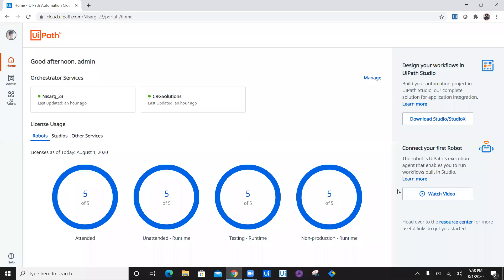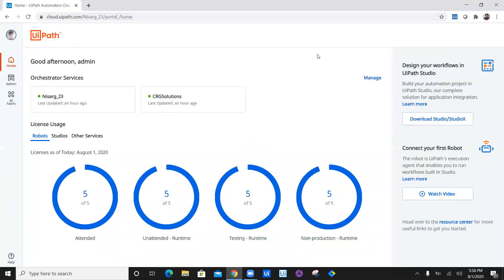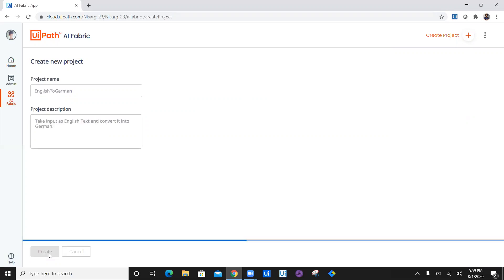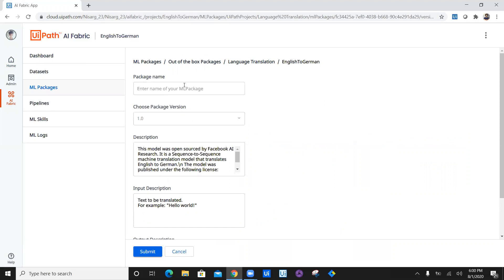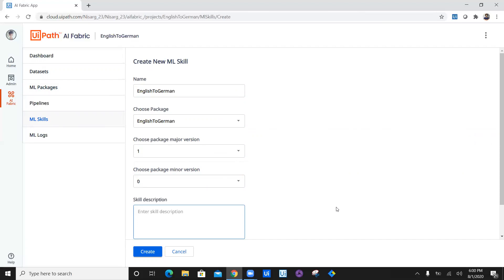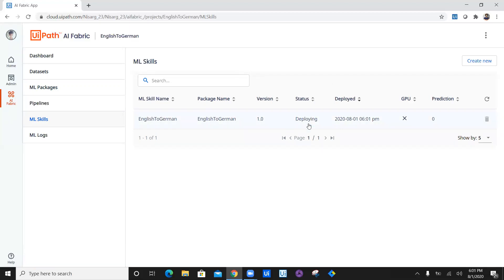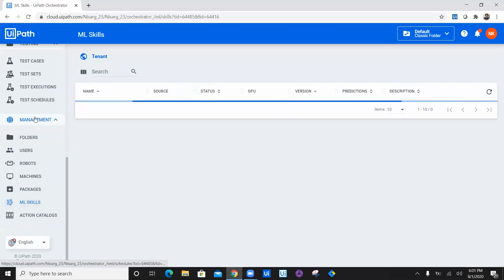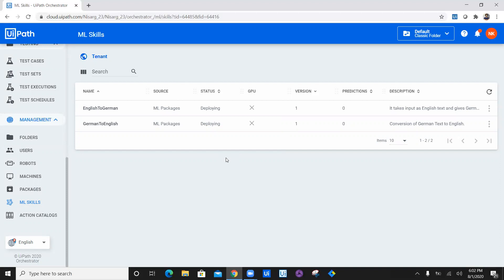English To German Translator ML Model | E03 | Slack Chatbot | AI Center | UiPath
In this video you will learn step by step complete demo of how to
1. Use AI Center in UiPath
2. How to use Language translator ML Model
3. How to create a Chatbot on Google Dialogflow
4. How to connect dialogflow with UiPath
5. How to use ML Skill activity to leverage AI Center
6. How to Connect UiPath chatbot with Slack Channel.